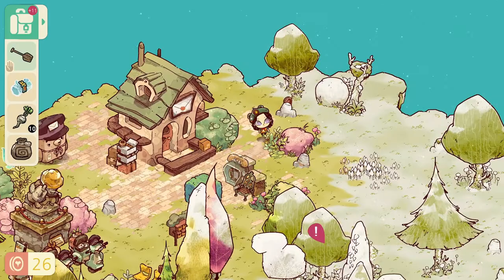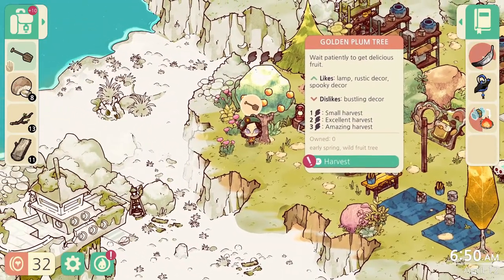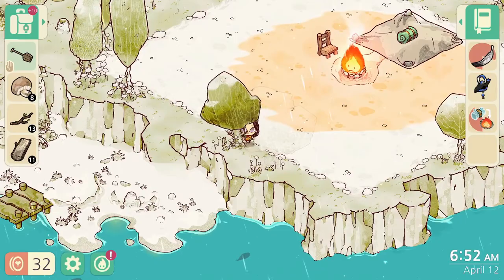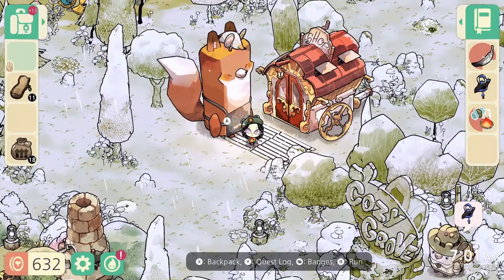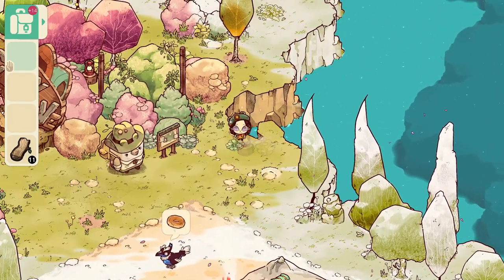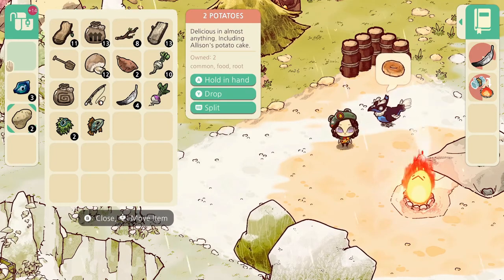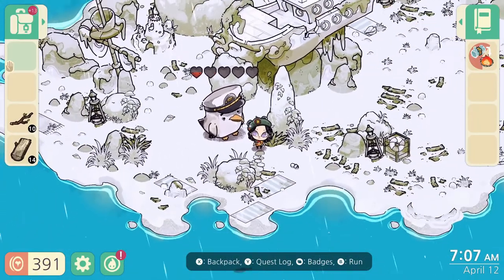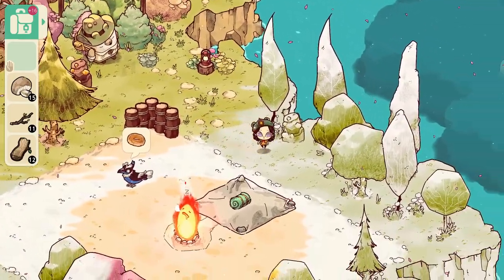Cozy Grove Part 3 End of Day 1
Successfully got through the first day! I think the game is pretty adorable and will continue to record and upload episodes occasionally.

Captured with OBS
Edited in OpenShot
Intro/Outro Music:
Art:
LetTheBodyFall